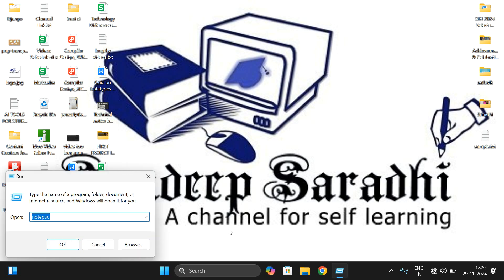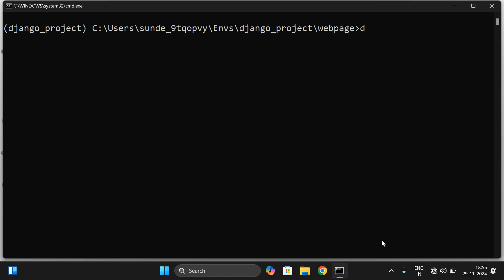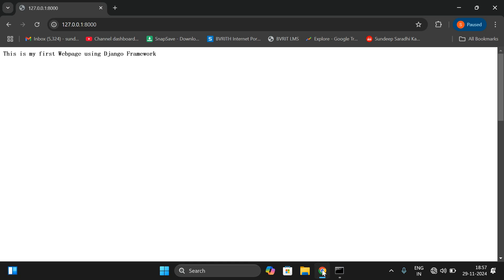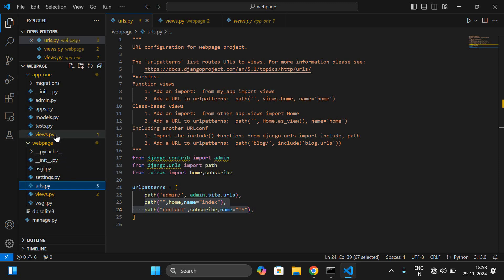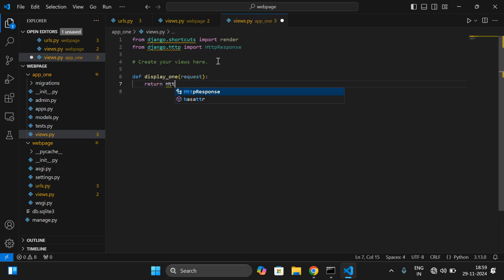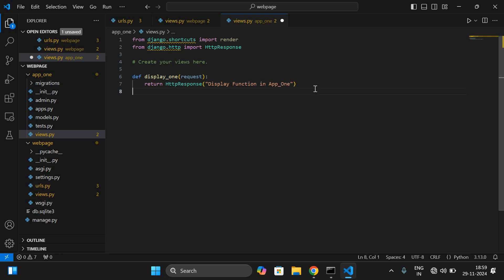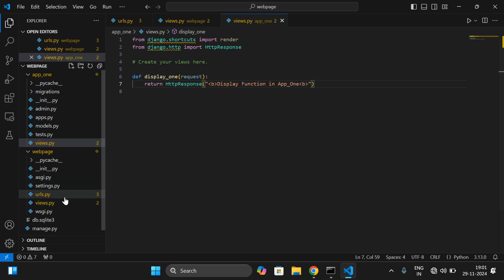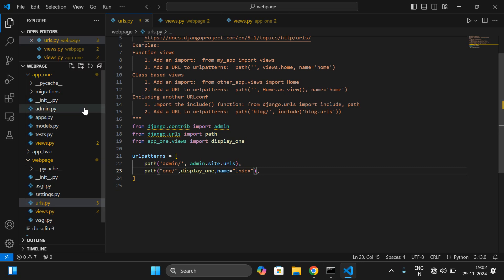Creating First App in Django Project using Django Framework || Python Framework